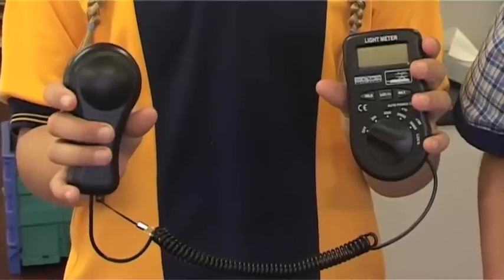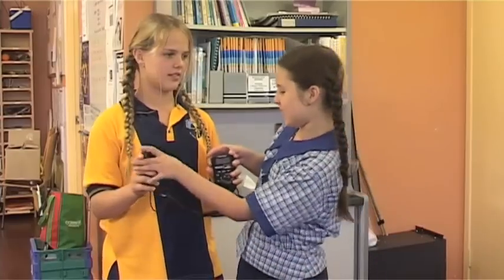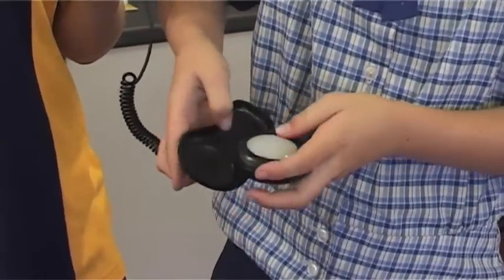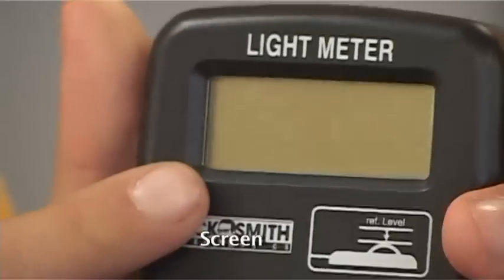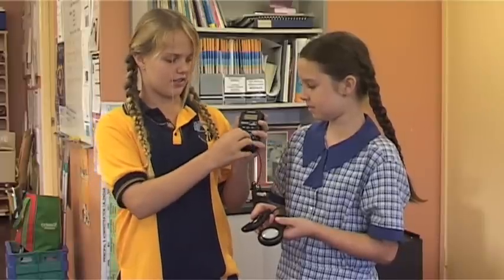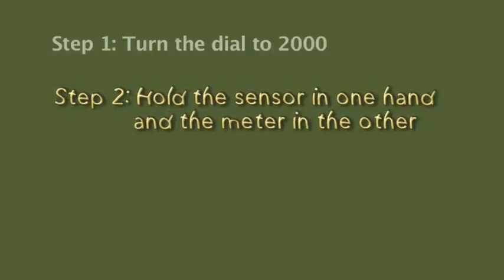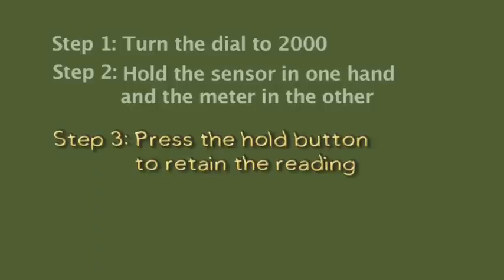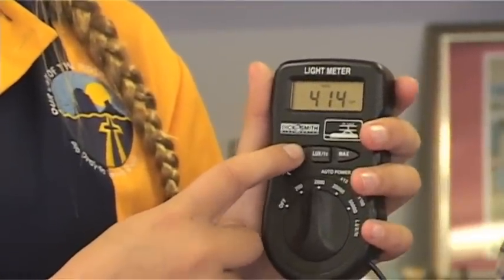bce lux meter secondary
Educational video on how to use a lux meter to perform energy audits in secondary schools